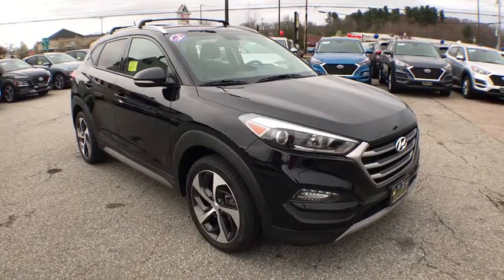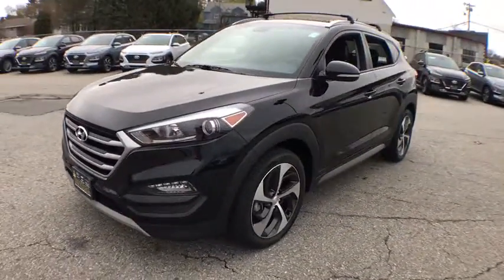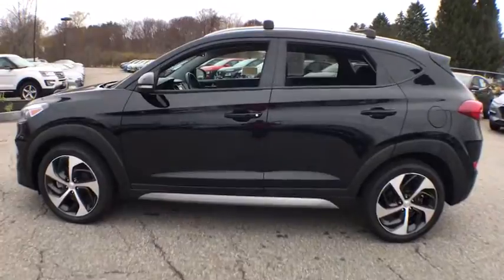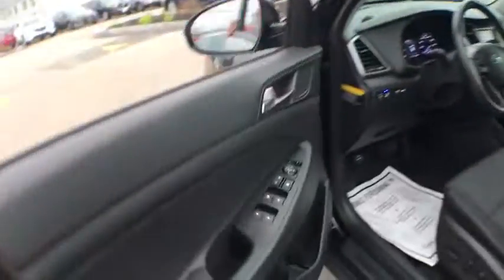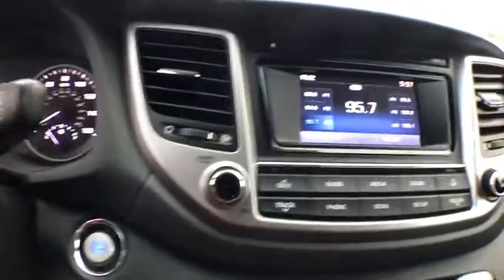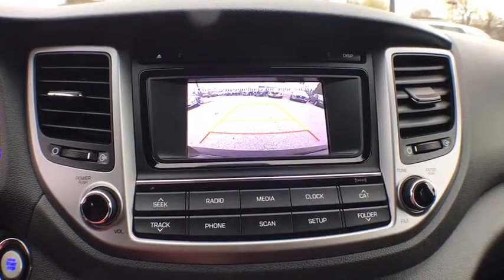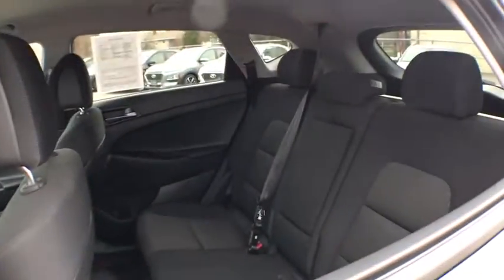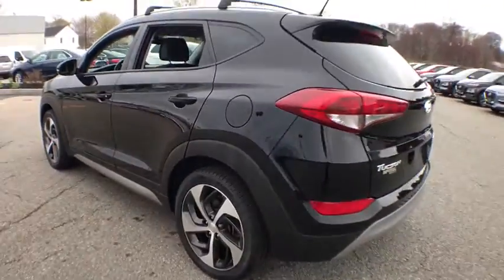2017 Hyundai Tucson near me Milford, Mendon, Worcester, Framingham MA, Providence, RI H1442V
Black Noir Pearl Used 2017 Hyundai Tucson available near me in Milford, Massachusetts at Imperial Hyundai. Servicing the Mendon, Worcester, Framingham MA, Providence, RI area.

Imperial Hyundai
18 Uxbridge Rd

Power Seats, Heated Seats, Backup Camera, Bluetooth, Cruise Control, Power Windows, Power Locks, Steering Wheels Radio Controls, Aluminum Wheels, Blind Spot Monitoring, Cross Traffic Alert, AWD. Black Pearl 2017 Hyundai Tucson Sport 4D Sport Utility Sport AWD 7-Speed AutomaticbrbrAwards:br * 2017 KBB.com 10 Best SUVs Under $25,000 * 2017 KBB.com 10 Most Awarded BrandsbrbrPriced below KBB Fair Purchase Price! Clean CARFAX. CARFAX One-Owner. 1.6L I4 DGI Turbocharged DOHC 16V ULEV II 175hp 24/28 City/Highway MPG Odometer is 3864 miles below market average!brbrMORE ABOUT US: Imperial Cars Purchase With Confidence: 1) Free Car Fax Vehicle History Report available for all our vehicles online. 2) Our vehicles are Imperial Certified and go through a rigorous 125-Point vehicle inspection. 3) Bottom line pricing. 4) 5-Day or 200 Mile Vehicle Exchange Program for your total confidence. If you are not happy with it bring it back within 5 days or 200 miles and we'll give you a credit of your full purchase price toward the purchase of another vehicle. (Excludes Renewed for You vehicles.)brbrPrice does not include tax, title, registration, documentation fee or other applicable fees, and includes our Imperial Trade Assistance Bonus of $1,000 for qualifying 2010 or newer retailable trades. To receive advertised promotional price, the vehicle must be paid in full and take same day delivery from dealer stock. Call or email our phone and internet team for the most current information and Imperial discounts. Price cannot be combined with any other discounts or promotions and is subject to change based on market value at any time without notice, customer must mention promo code in order to qualify for internet special discount. The information contained herein is deemed reliable but not guaranteed, dealer not responsible for any misprint involving the price or description of the vehicle, it's the sole responsibility of buyer to physically inspect and verify such information prior to purchasing. Transparency is our goal. NO WHOLESALERS OR DEALERS! Some of our Pre-Owned vehicles may be subject to unrepaired safety recalls. Check for a vehicle's unrepaired recalls by VIN * Turbocharged engine delivers peppy acceleration and good fuel economy; plenty of advanced safety and infotainment features are available; comfortable ride on rough roads; top safety scores. Source: Edmunds